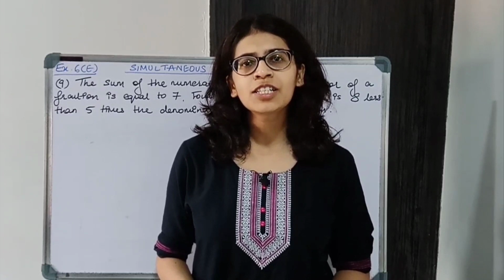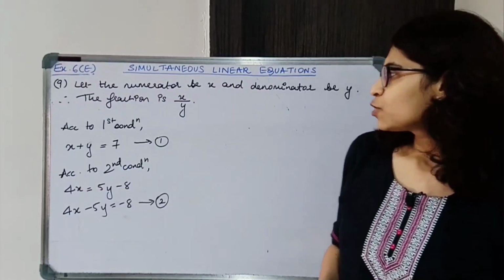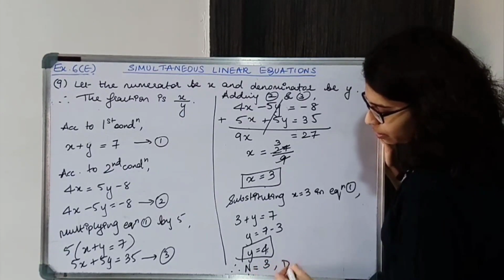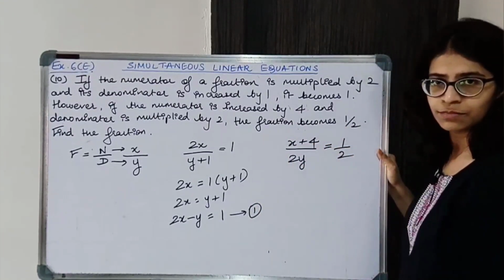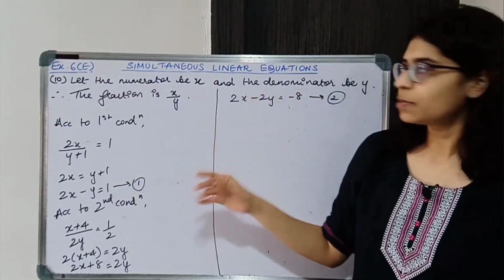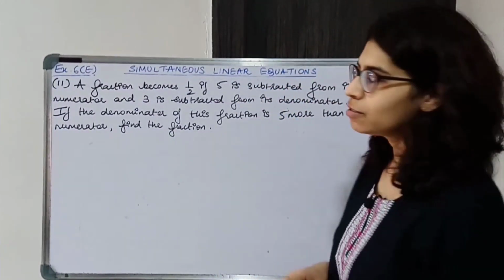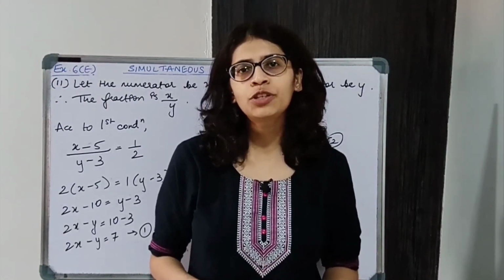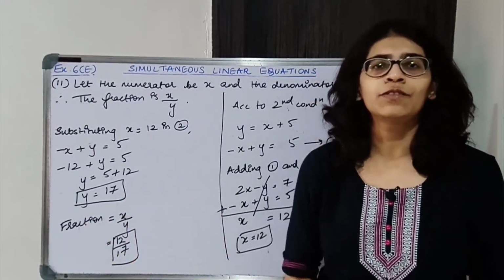ICSE Class 9 Maths | Ex.6E (Q9 - Q11) | Simultaneous Linear Equations | Concise Selina Answers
Solving problems based on linear equations in two variables.